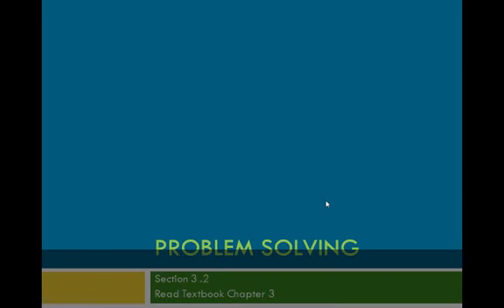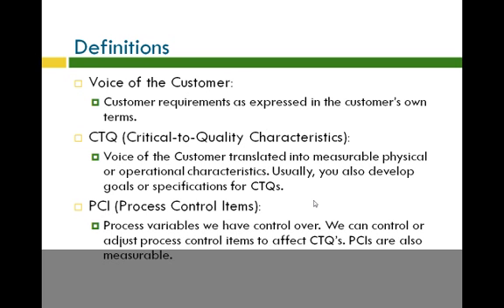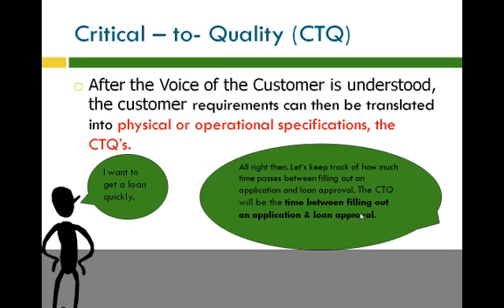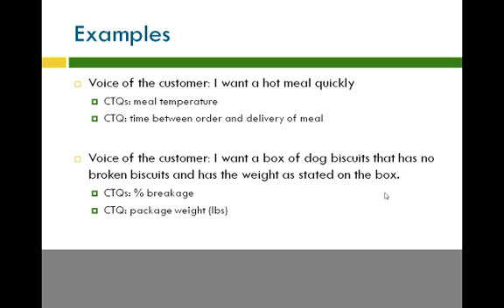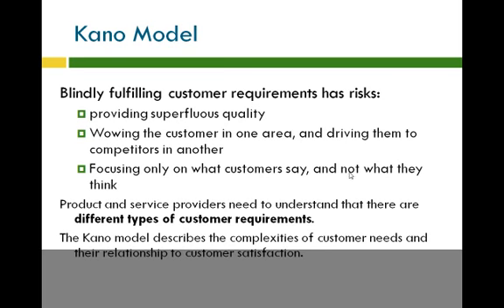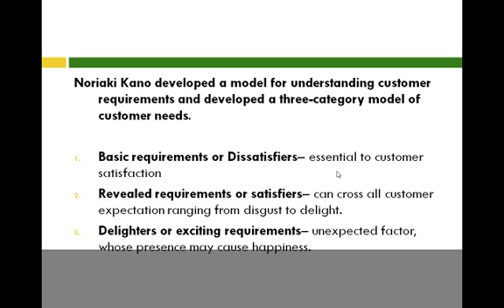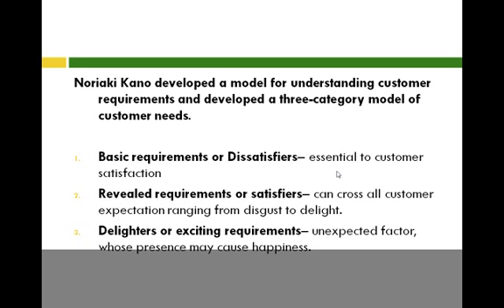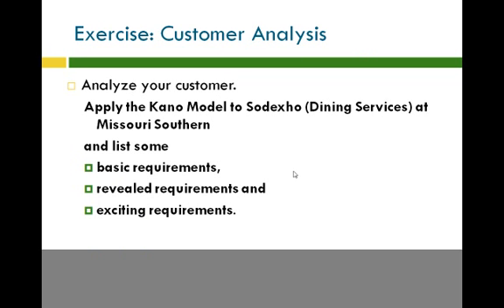Problem Solving 3 2